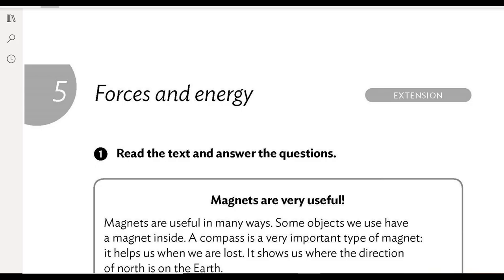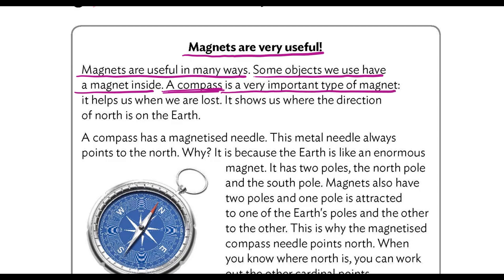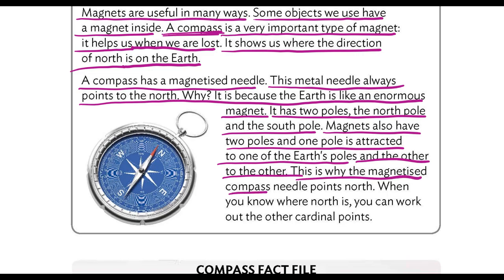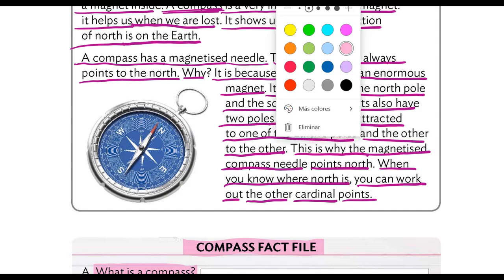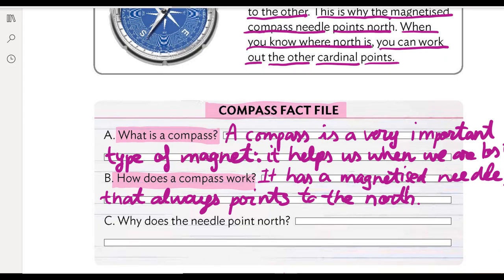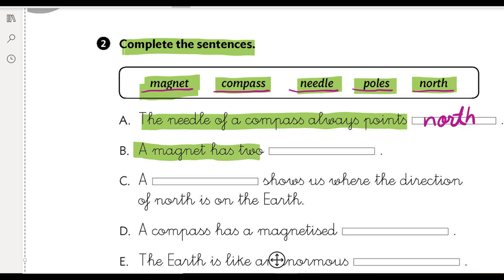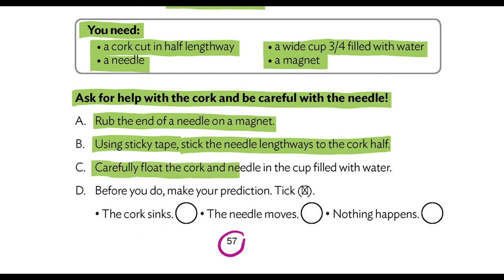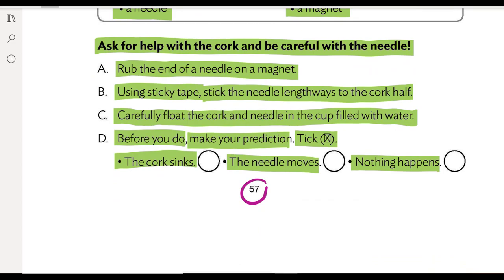Check your progress: Extension worksheet about Magnets.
Natural Science 2 - Unit 5: Forces and energy.
Extension Worksheets.
Explicación de la tarea de ampliación sobre los imanes y las brújulas.
Material fotocopiable de editorial Santillana. Gifs de "Giphy".
Este tutorial se concibe como una ayuda al alumnado y las familias para mejorar la comprensión del tema.